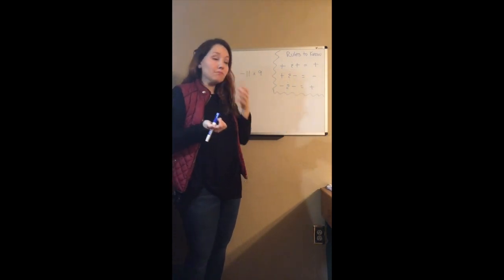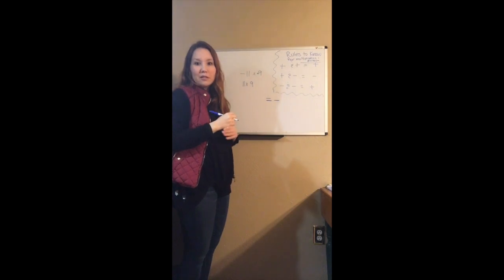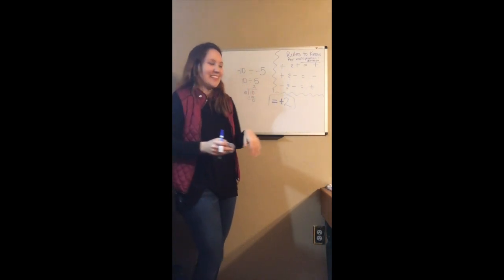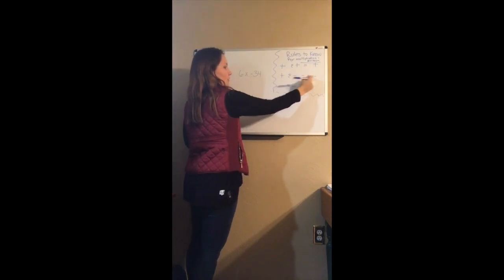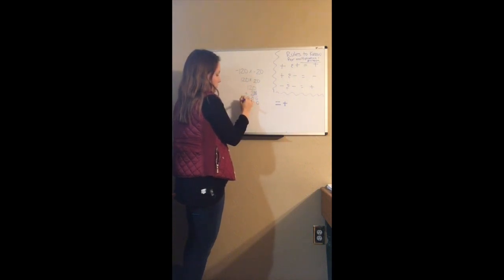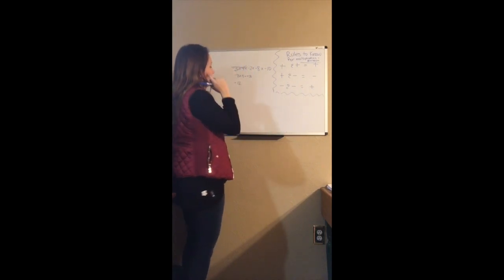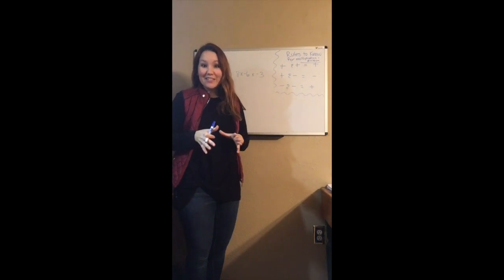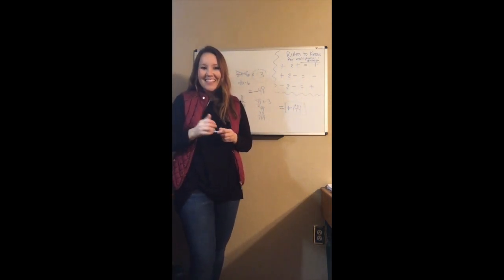GED Math: Multiplying and Dividing Integers